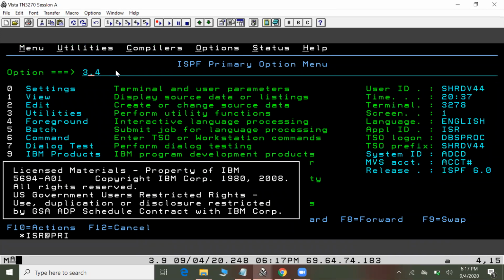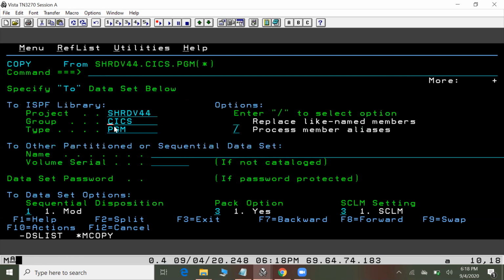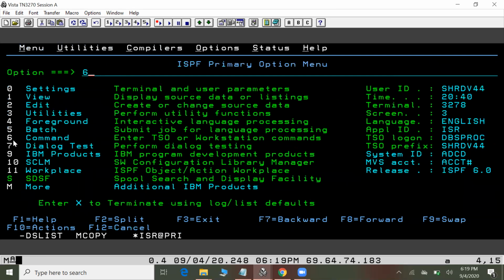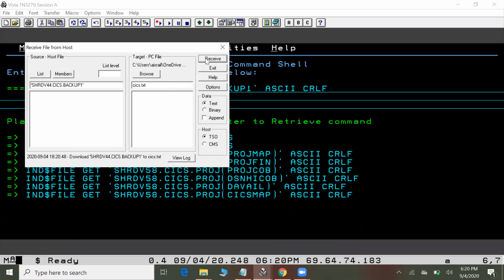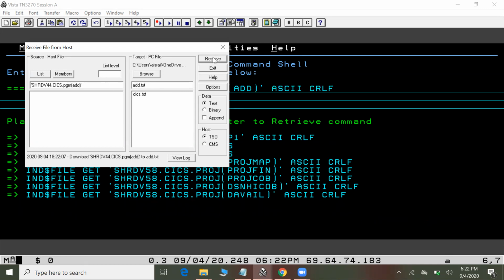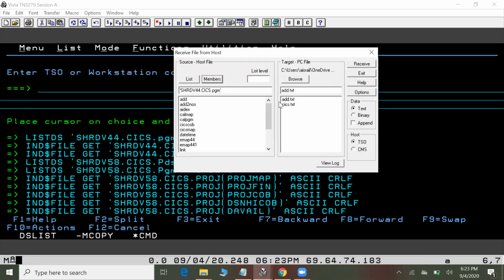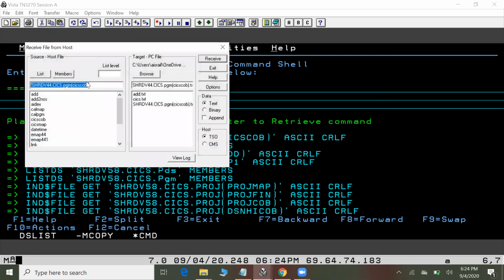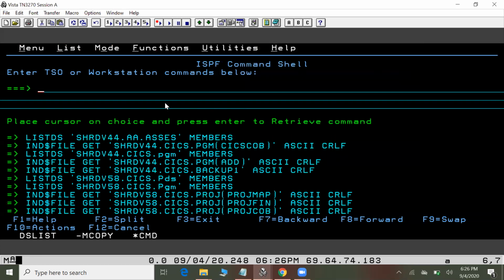How to take copy of files from Vista TN3270 to desktop || To take backup of files in Vista TN3270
In this video you will get to know that how to copy a Sequential files or PDS members from Vista TN3270 to your Windows or desktop .